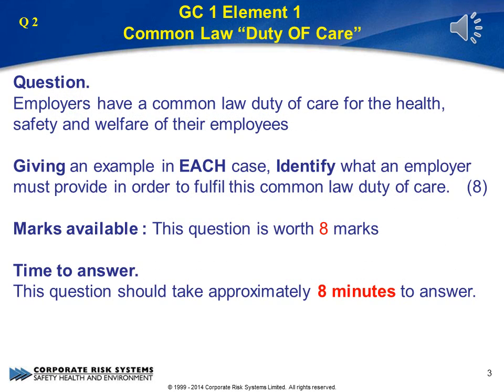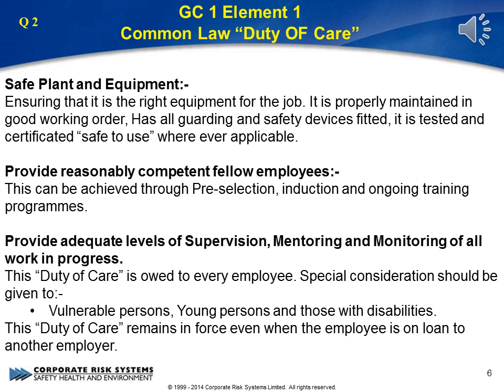GC 1 Element 1 Q2 Duty of care